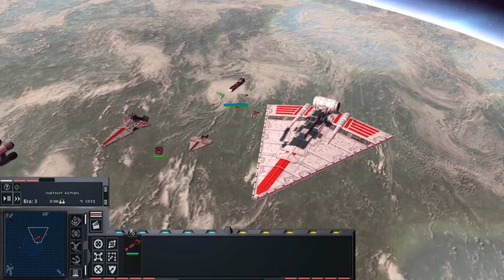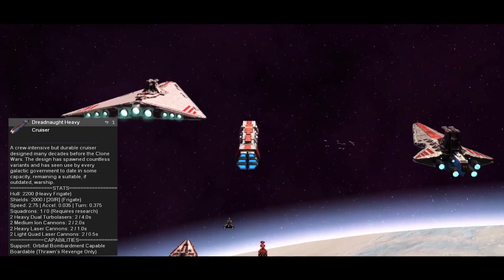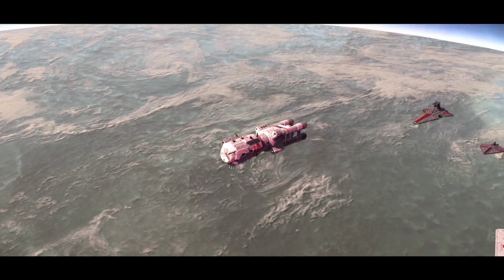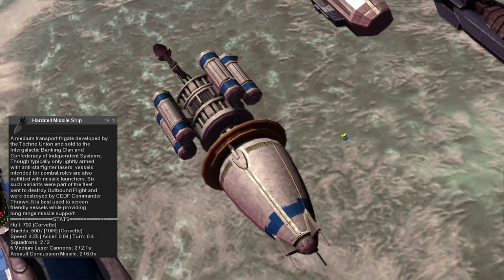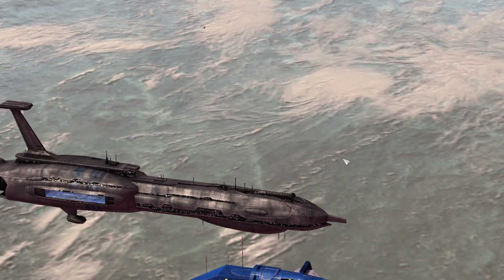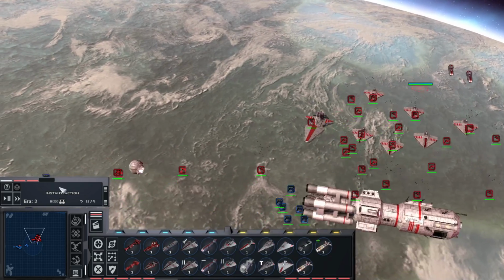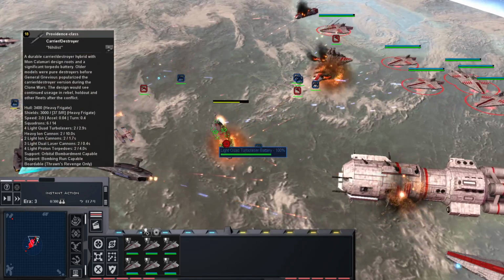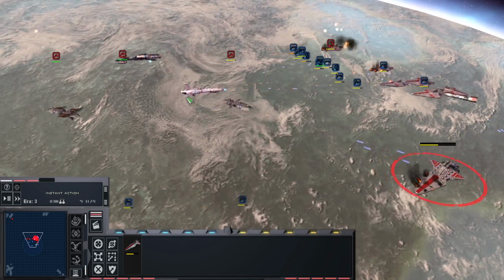This is the best CLONE WARS mod you need to play!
🔶 We dive into what is possibly the BEST Clone Wars mod for Star Wars Empire at War & why you should pick it up and play it for FREE today!

The game featured is Empire At War: Fall of the Republic, and is one of the Empire at War Expanded series. It is a mod from the creators of Thrawn's Revenge, takes a  modern look at The Clone Wars series, with new factions, new ships and new types of gameplay. Along with a whole new take on the Skirmish Mode & Galactic Conquest. This is NOT a Thrawn's Revenge 2 and is it's own mod.